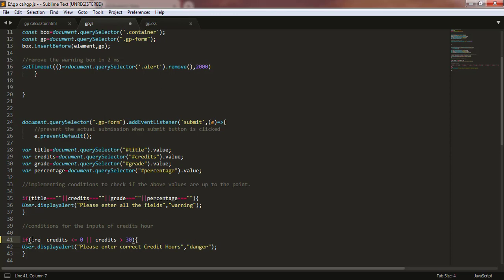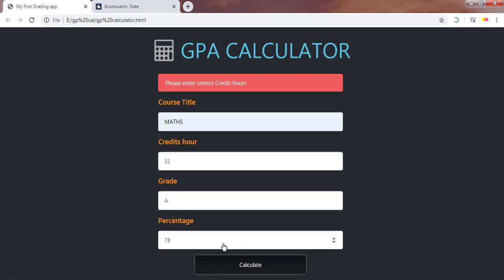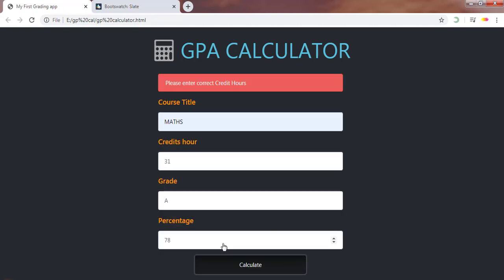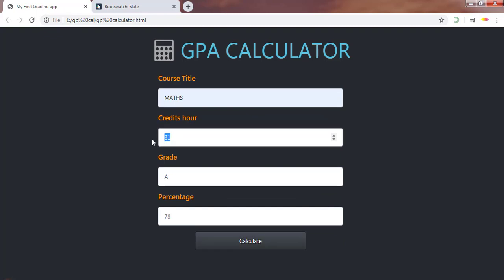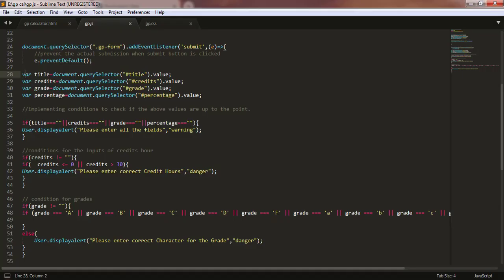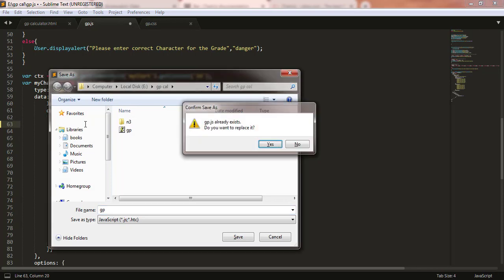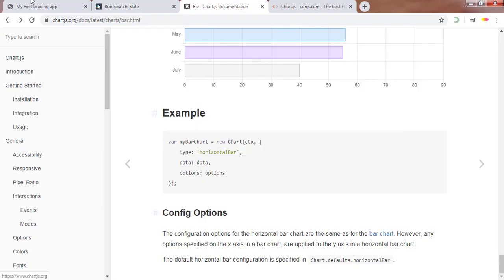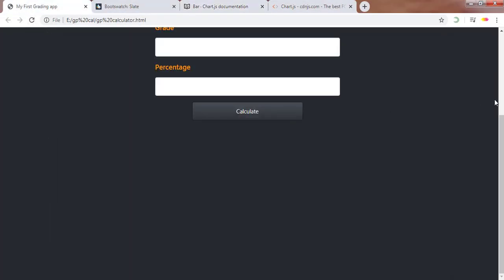Using Chart.js Library For Calculator | Js tutorials | Javascript | Part # 06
Tutorial # 06 (brief Overview):
In this tutorial we will be using chart.js library to add a new feature to our calculator, yes to make it a graph calculator which can calculate the GPA and then present it on the graph chart.Chart.js can now make it possible,to know how please watch till end.

If you are liking these Js tutorials please let me know in comment box below.
Thanks.